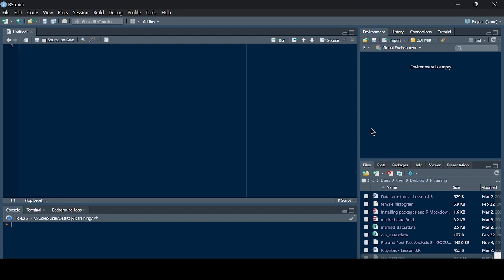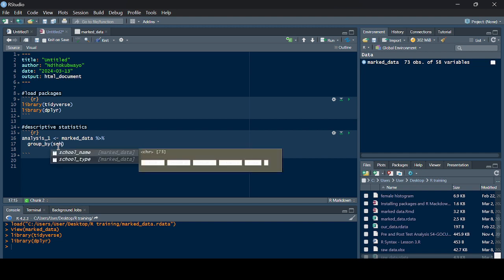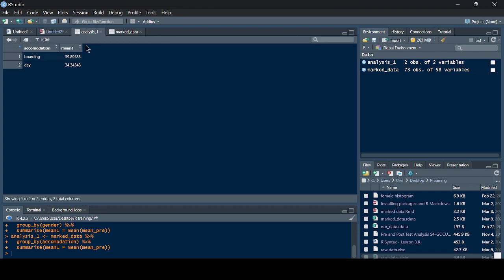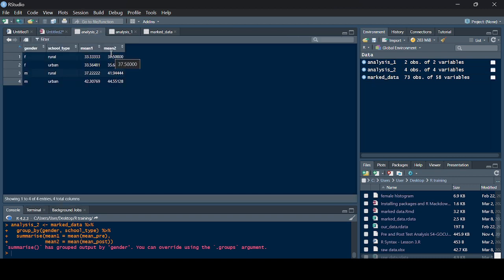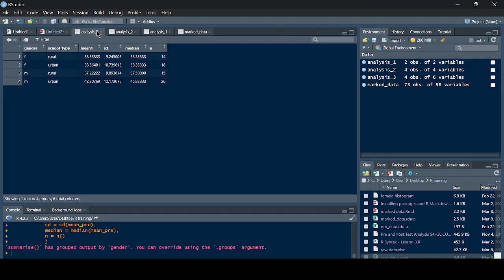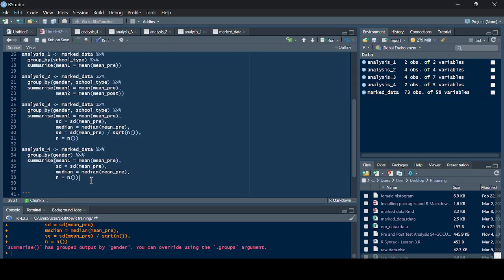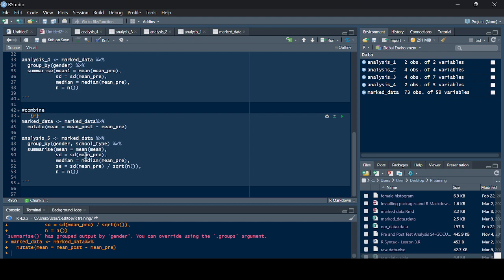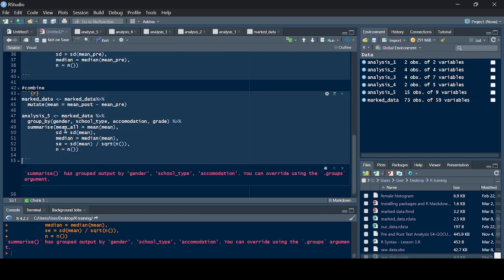Descriptive Statistics in R | Mean, Median, SD, N, SE | RStudio - ep9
In this ninth episode of the R programming session, we analyzed data descriptively in RStudio.